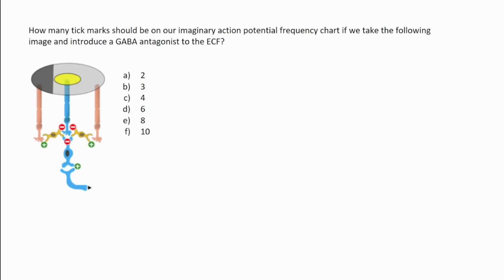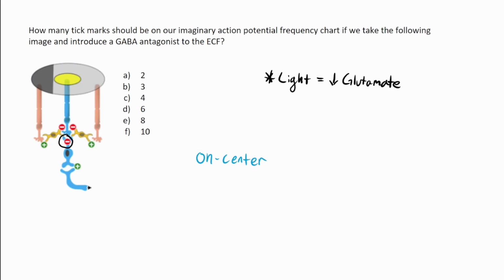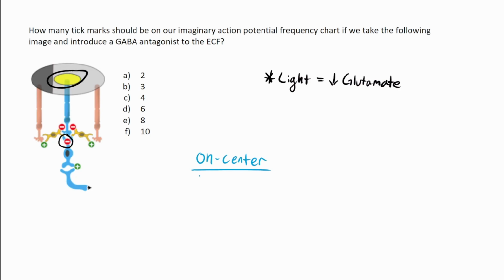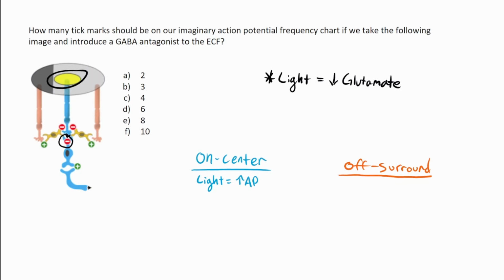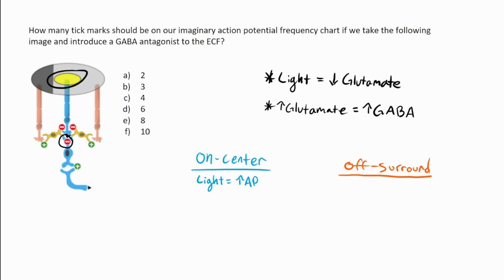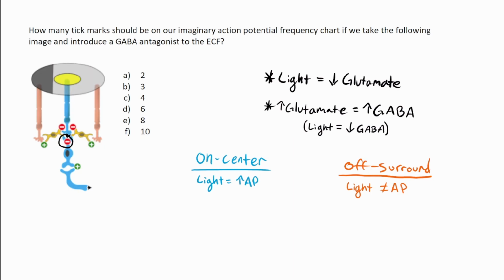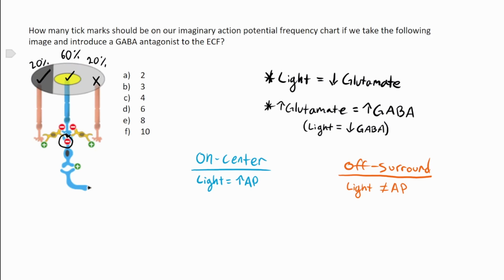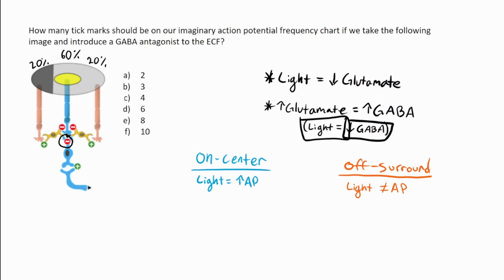Practice Problem: Photoreceptors